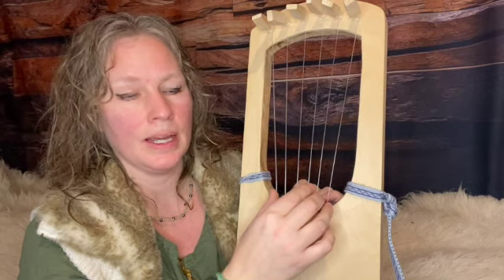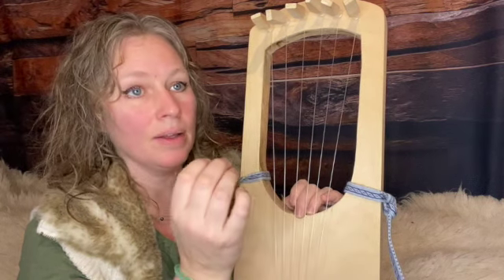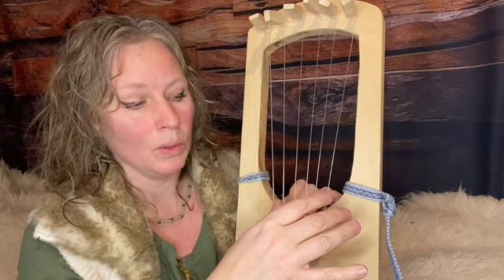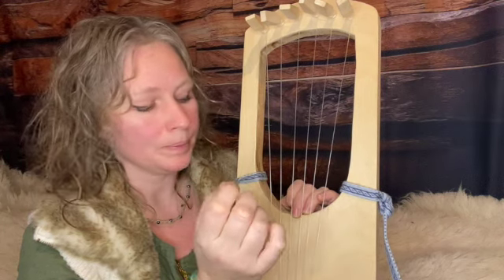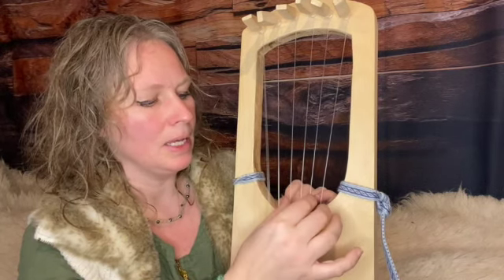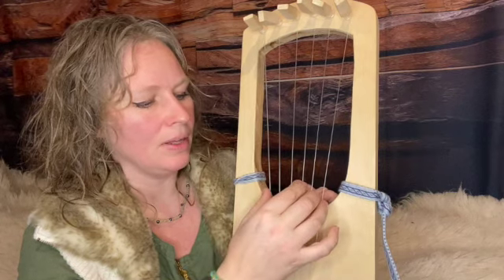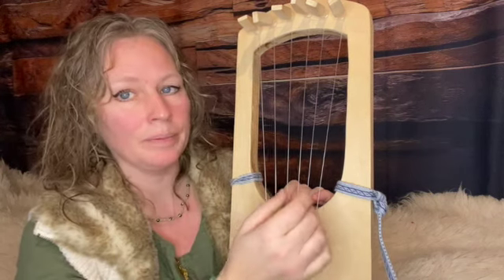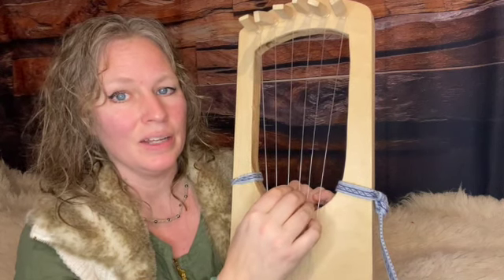Tuning the lyre - what notes are the lyre tuned to? Join us to find out.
To Learn more about playing the lyre, check out our courses